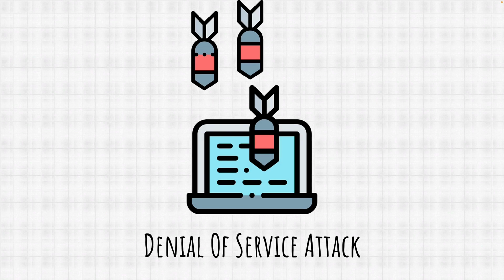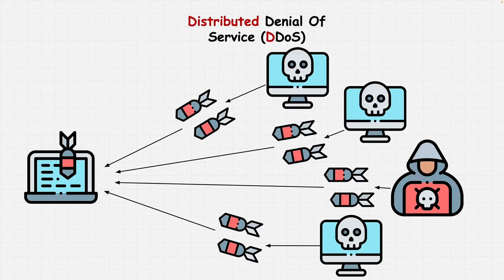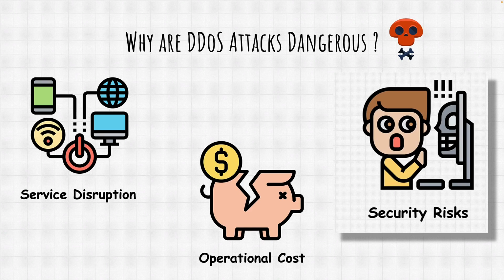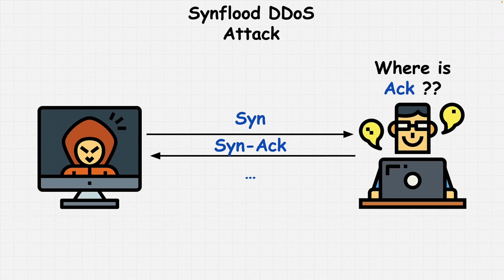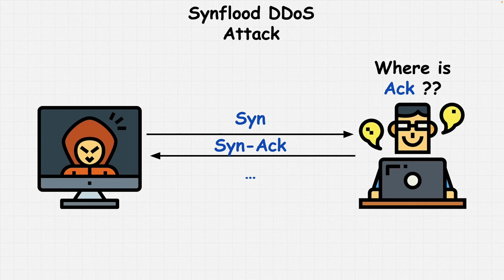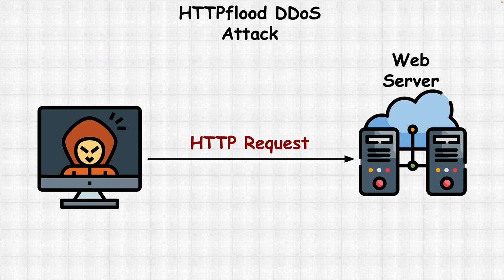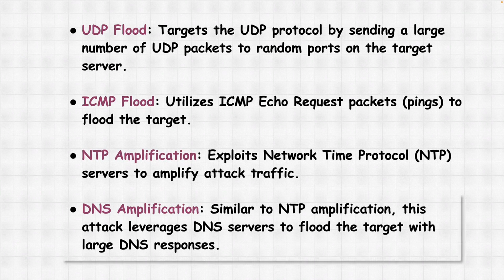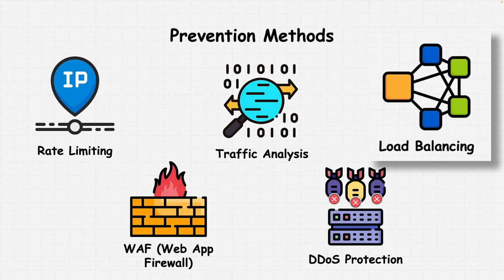DDoS Attack Explained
In this video, we break down what a DDoS attack really is — in simple, clear terms. 🧠💻
You'll learn:

What DDoS (Distributed Denial of Service) means

How attackers overwhelm websites and servers

Real-world examples of major DDoS attacks

Basic ways to defend against them

Whether you're just curious or starting your journey in cybersecurity, this video will give you a solid understanding of one of the internet’s most disruptive threats. Stay informed and stay protected! 🔒